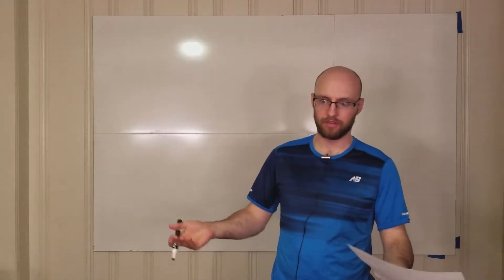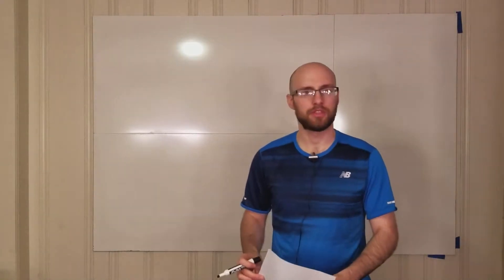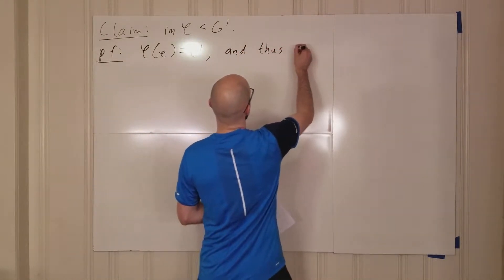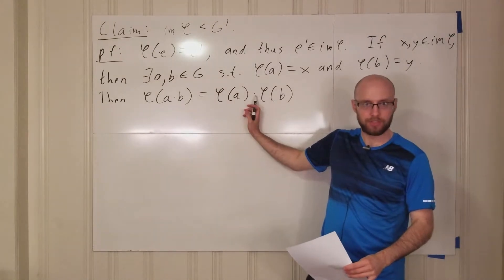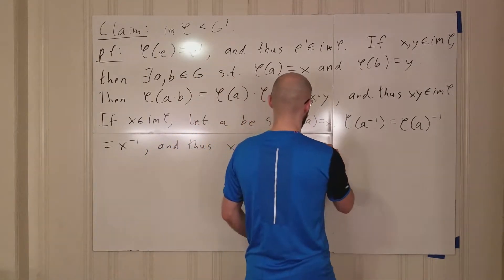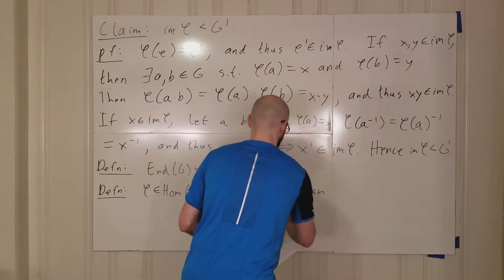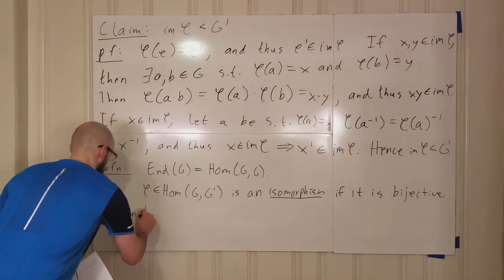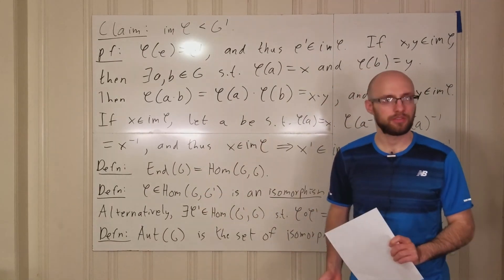Group Lecture 1.3: Images and Isomorphisms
Part 3 of lecture 1 of my group theory lecture playlist. Topics discussed include images of group homomorphisms and isomorphisms.